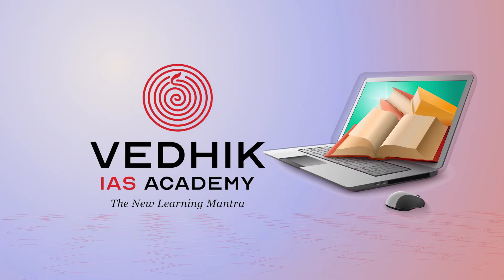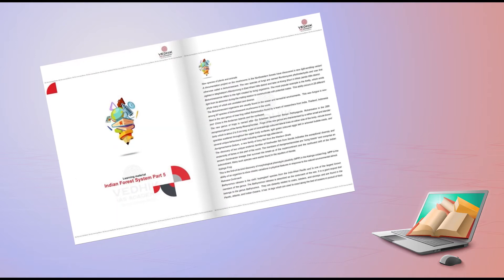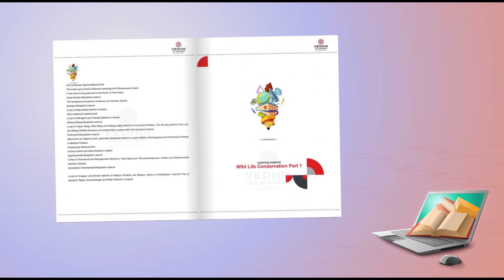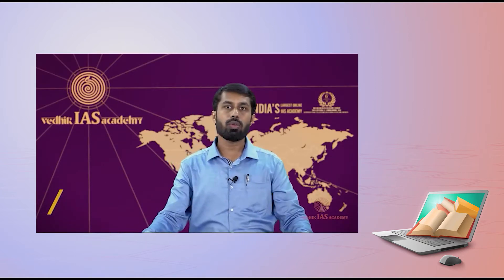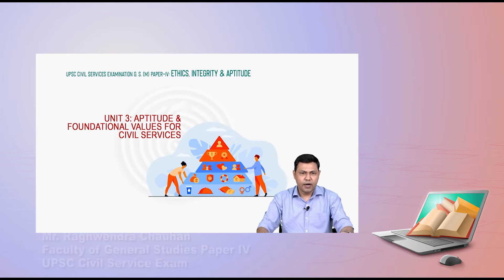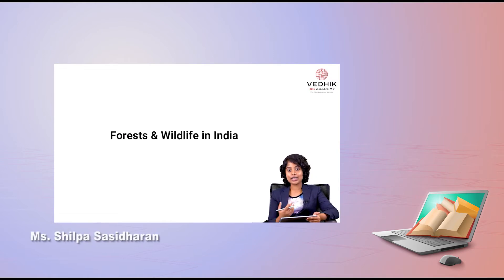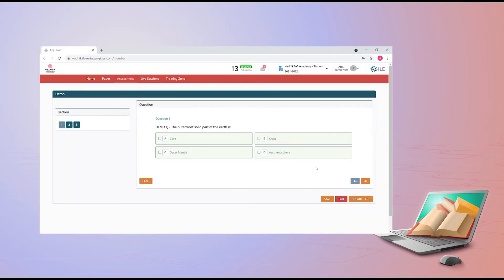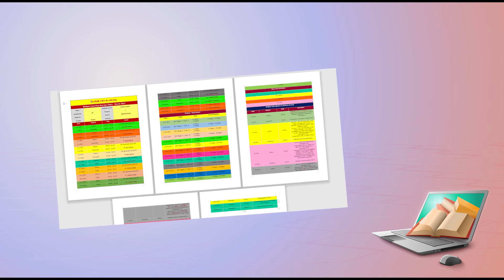Demo Class 2021